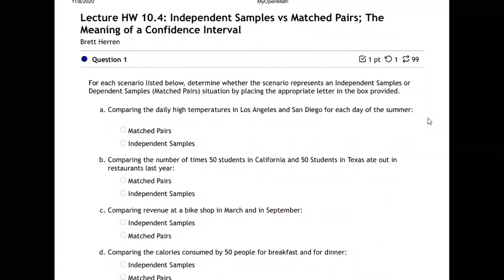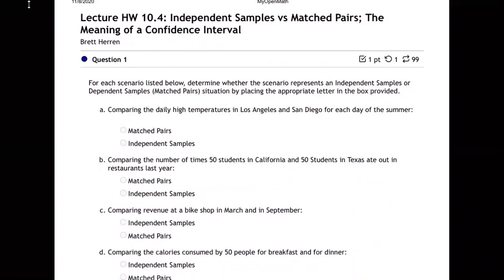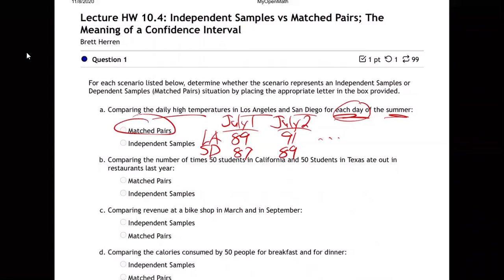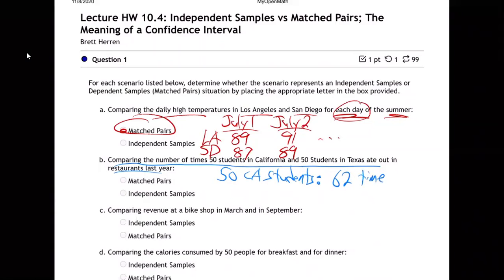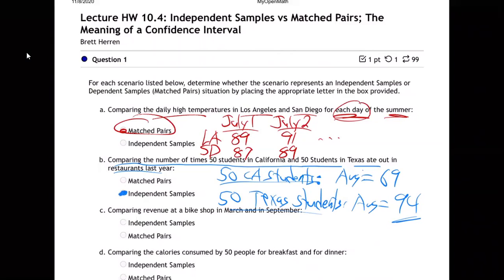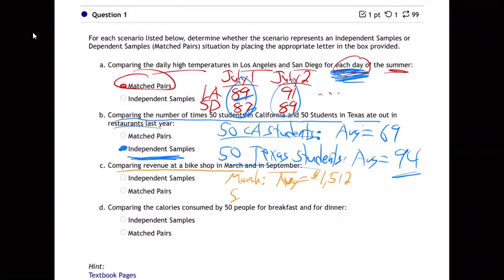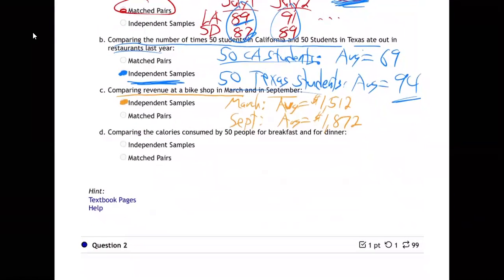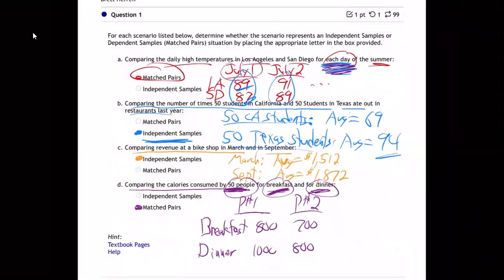m11-Lecture HW 10.4 - 1